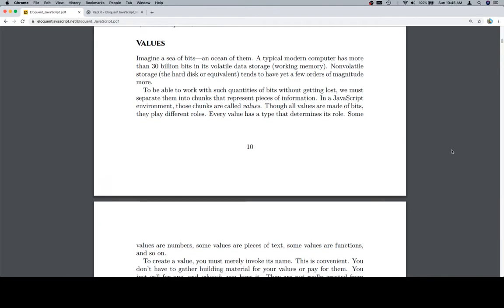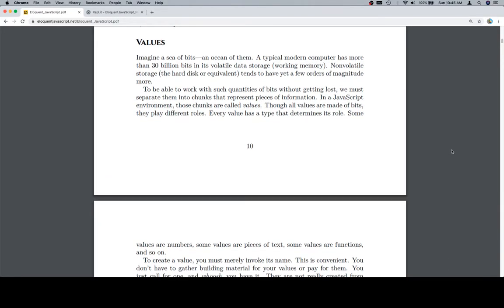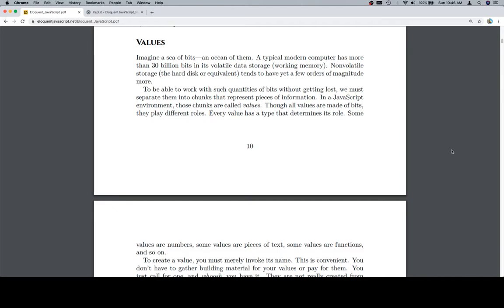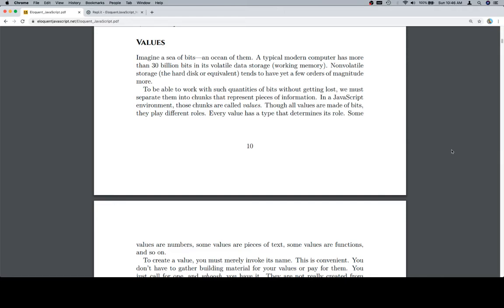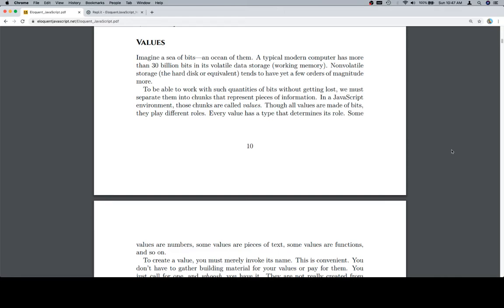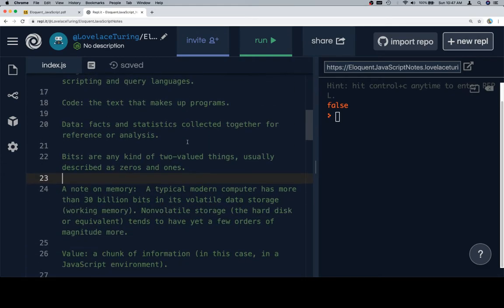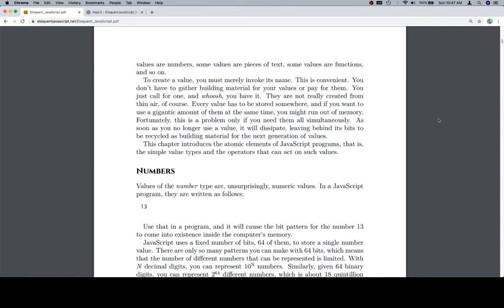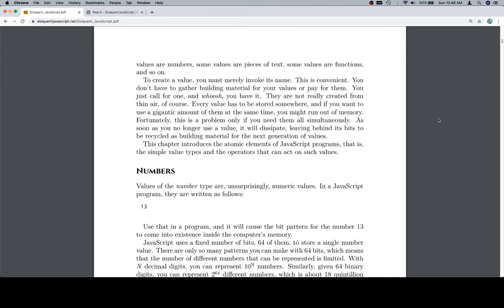Eloquent JavaScript Read-Along - Values, Types, and Operators - 002 - Values